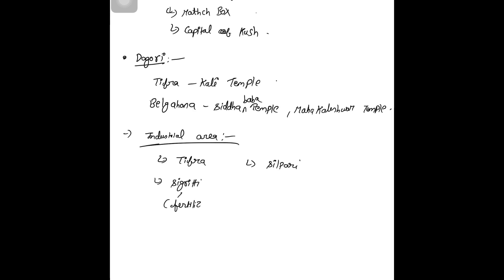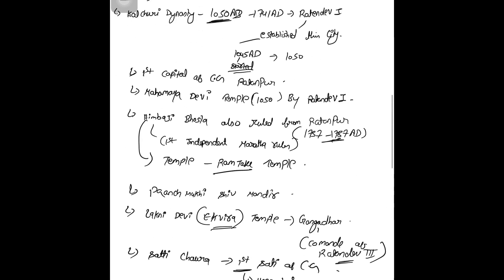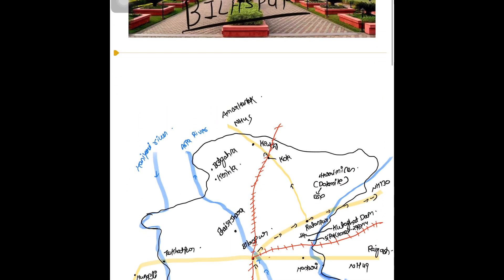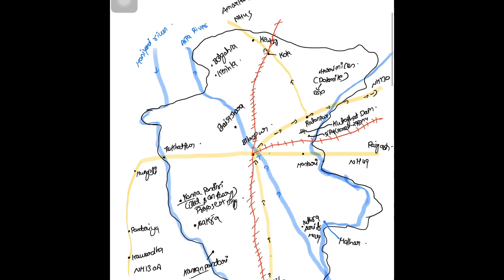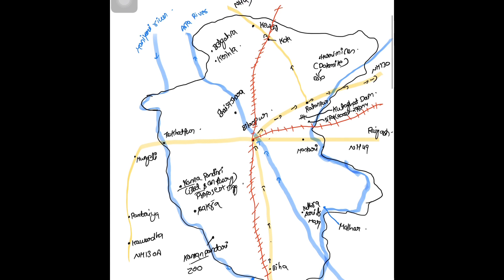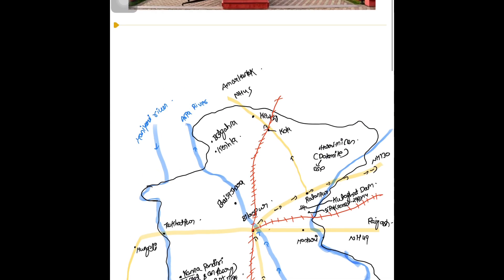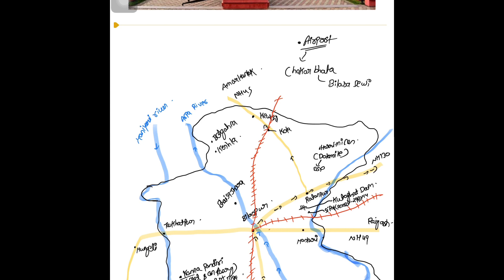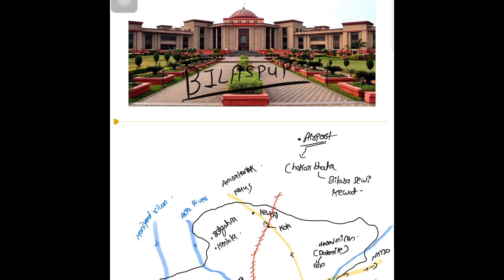L10-Bilaspur|CGPSC PRE 2024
Bilaspur discrict-river religious,archaeological,historical sites,tehsil,block,national highway,maratha,kalchuri,malhar,ratanpur,talagaon etc#cgvyapam